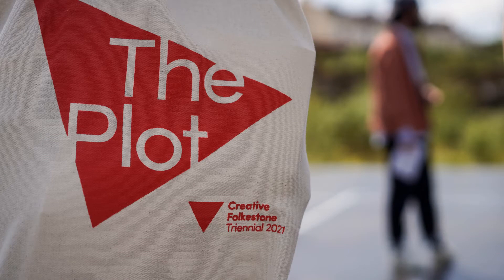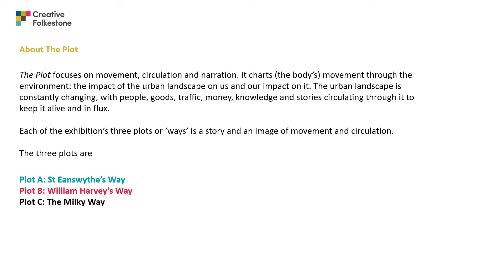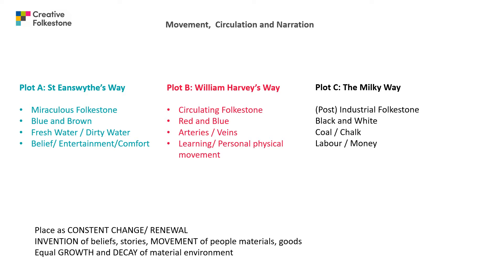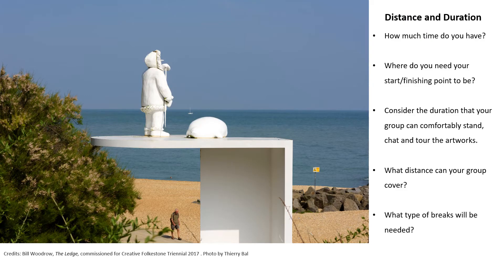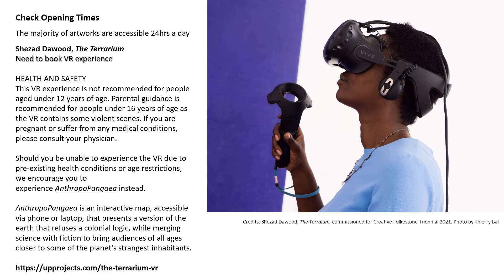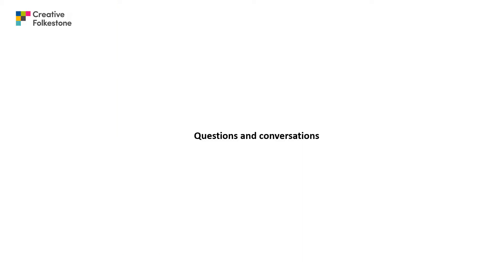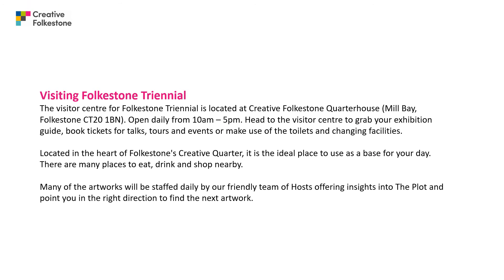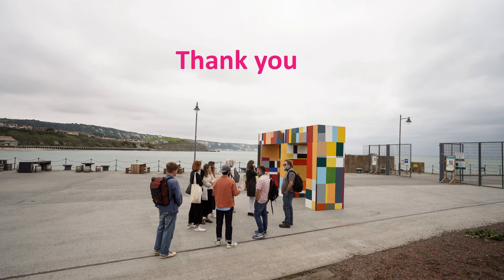Creative Folkestone Triennial 2021 - Take Your Own Tour, a narrated presentation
Listen as Liv Pennington, our Take Your Own Tour lead, take you through some things to consider while planning to take your friends, family or colleagues on a personalised tour of Folkestone Triennial.